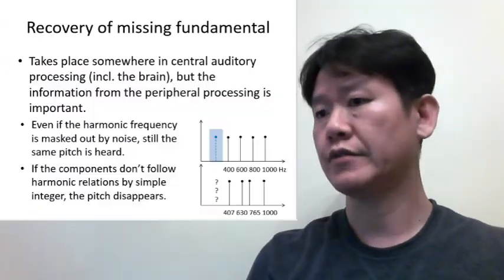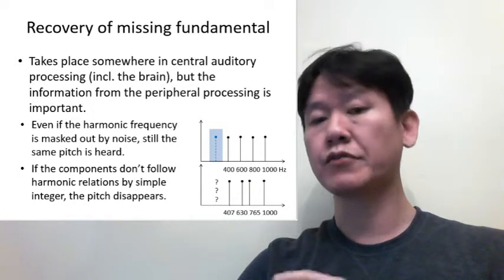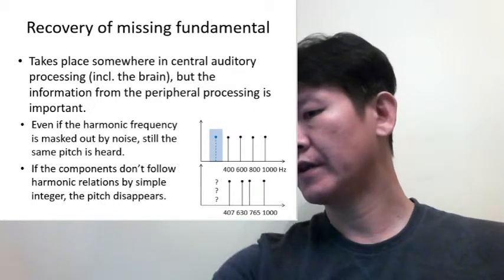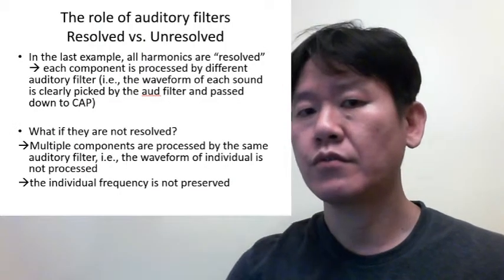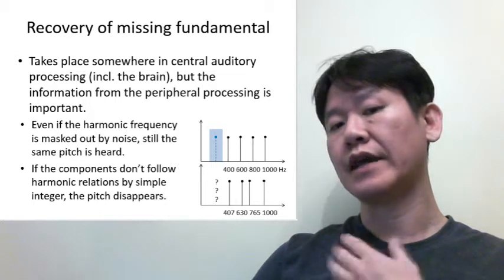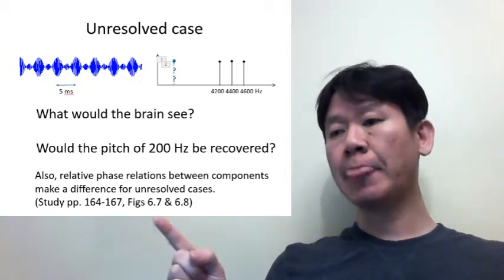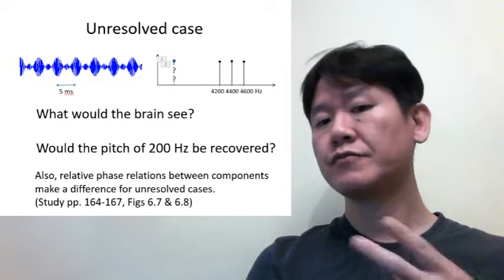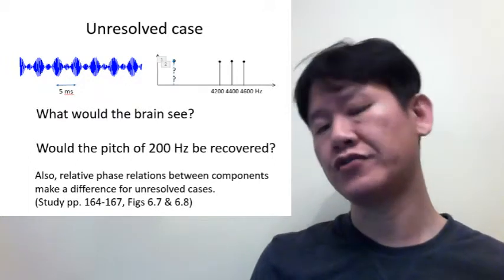pitch4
HSL 815 Acoustics and Psychoacoustics

Pitch5
htps://youtu.be/8IiTv7Ejxak